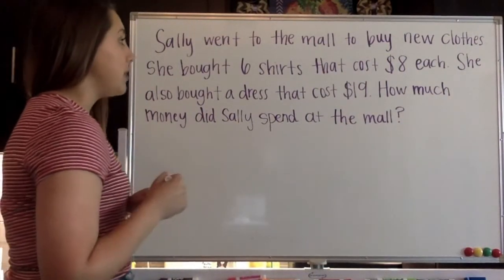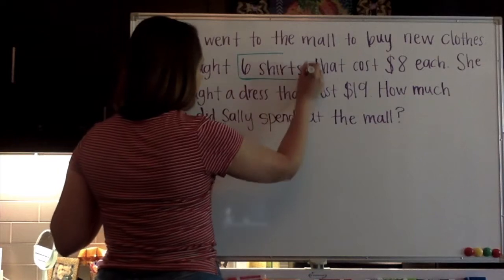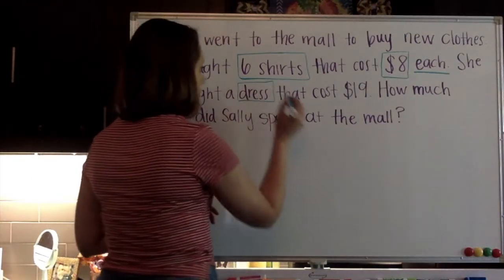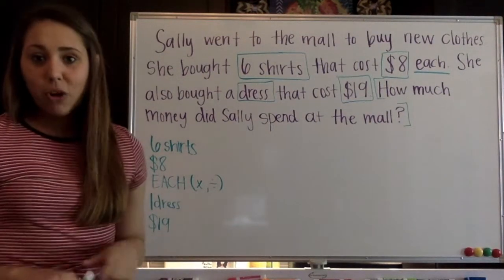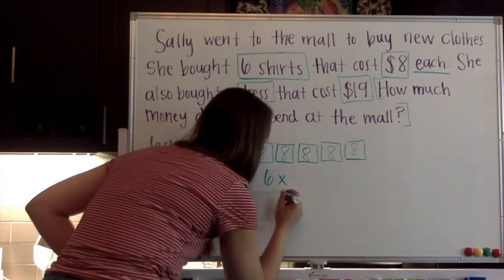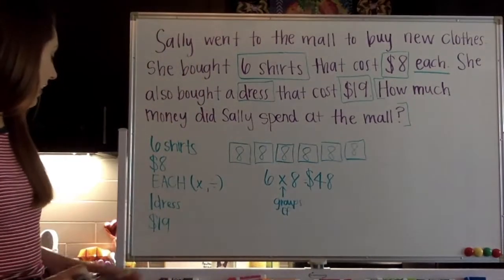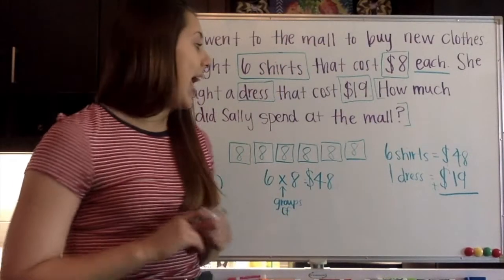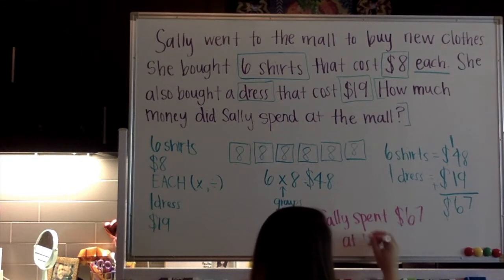Monday Math Lesson